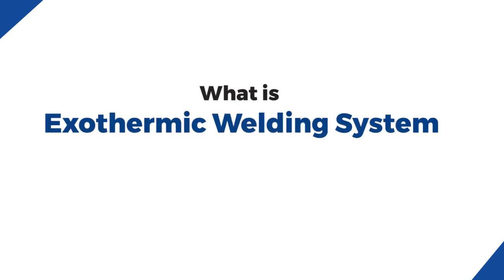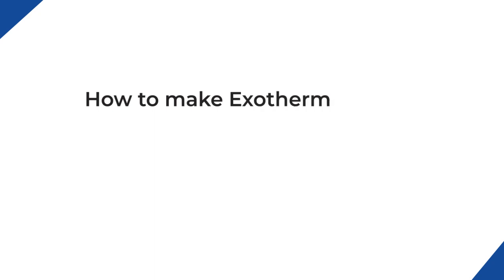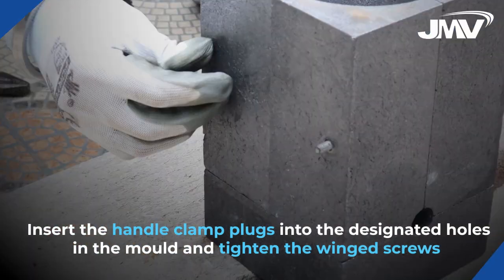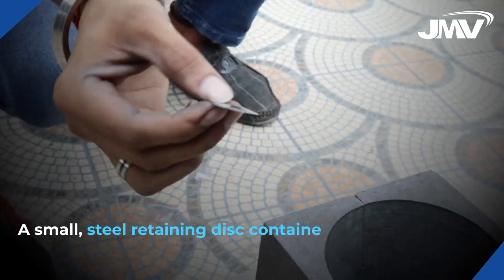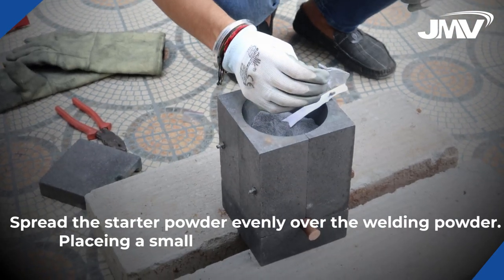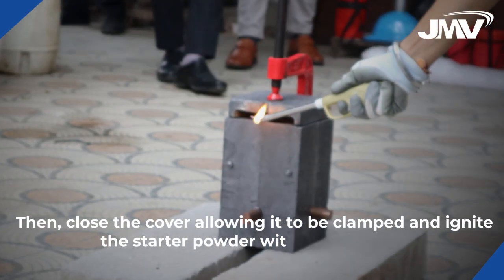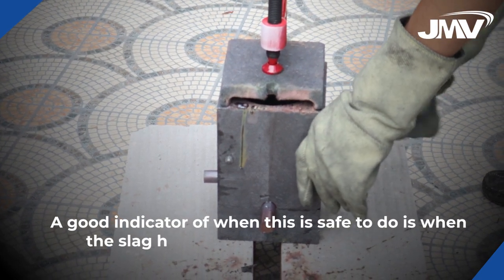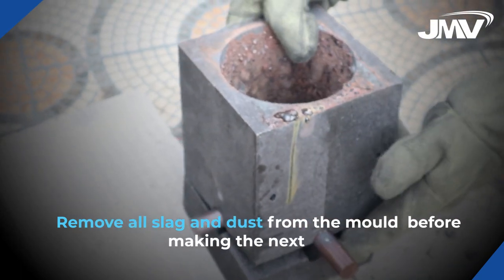JMV- Exothermic Welding Solutions || Innovative Exothermic Welding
Exothermic welding is a permanent solution that creates the strongest underground joints with a 100% contact surface area. This complete contact eliminates the possibility of corrosion at the connection, ensuring the longest possible lifespan for the joint.

It is an excellent alternative to traditional jointing methods such as nut and bolt connections, brazing, and arc welding. Exothermic welding comes highly recommended by standards and organizations such as IEEE 80, NBC 2016, IEEE 837, and UL 467.